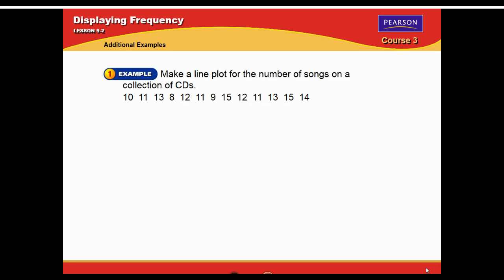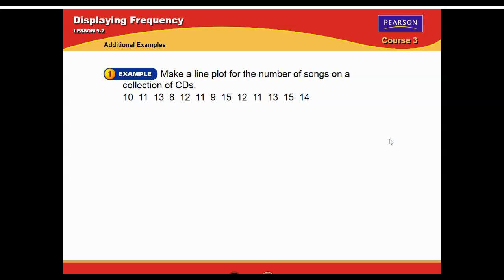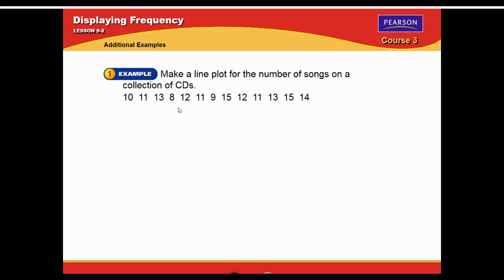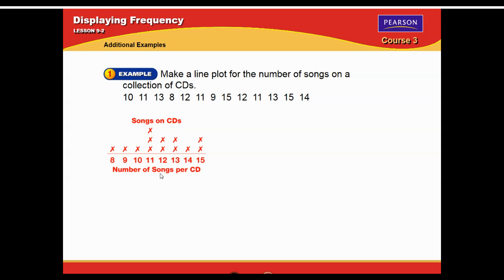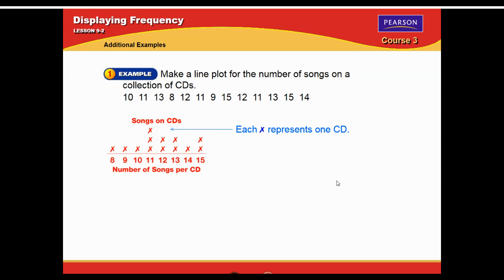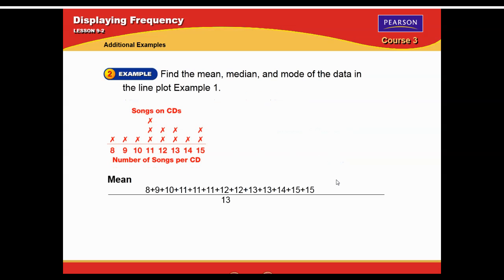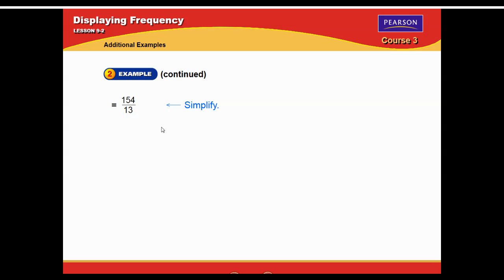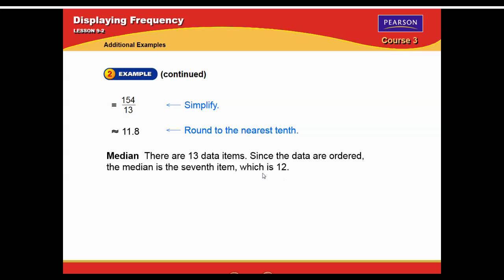7.9.4 Displaying Frequency Ex 1